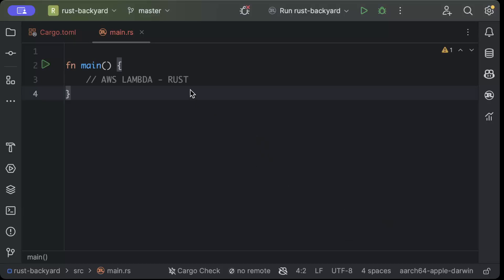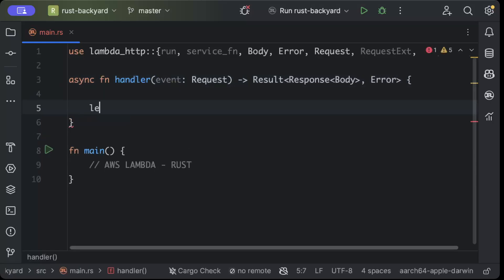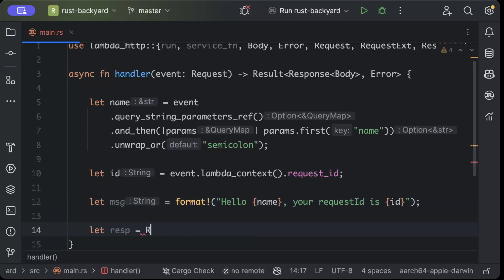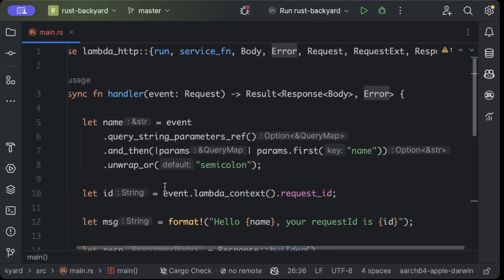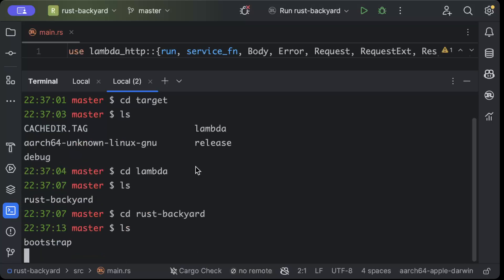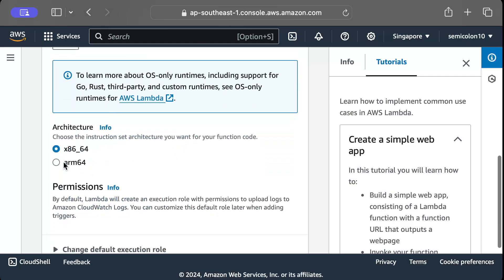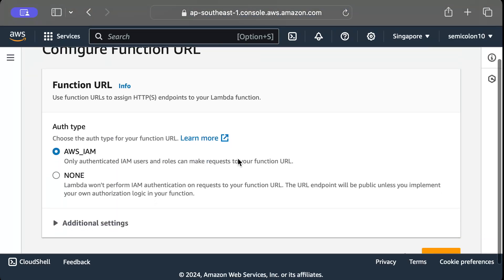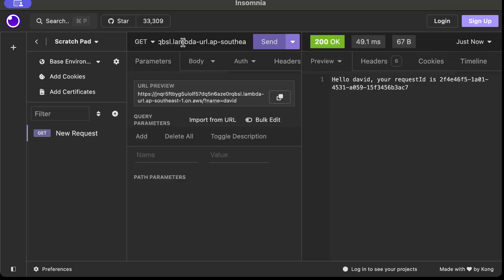AWS Lambda using RUST | Serverless | Step by Step Guide | Cloud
Step by Step Guide on how to write your first AWS Lambda using RUST

00:00 Intro
00:13 Dependencies
00:33 Coding
03:14 Build & Package
04:38 Run Function
06:33 Test
07:14 Outro